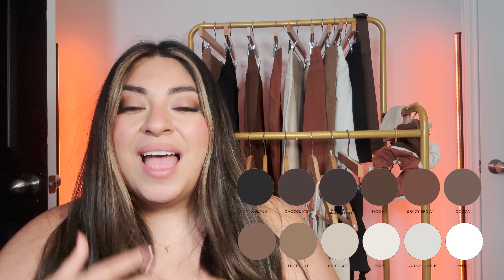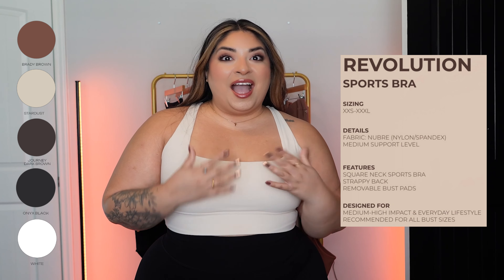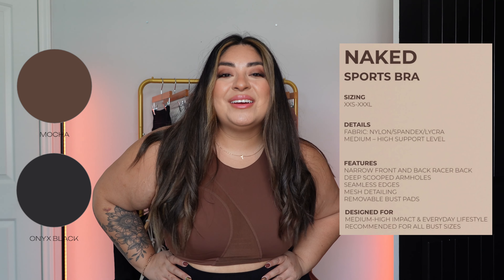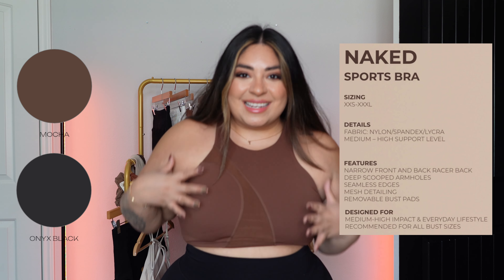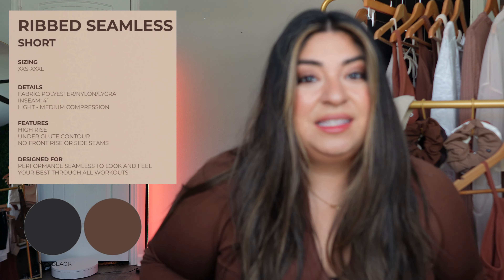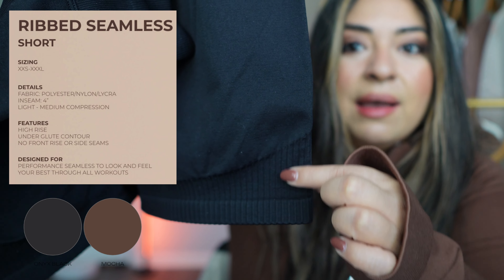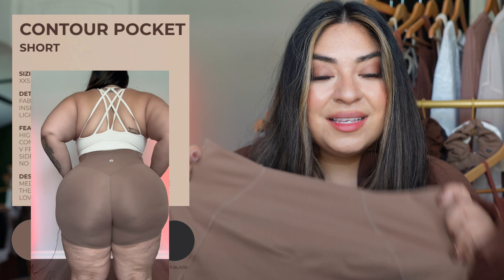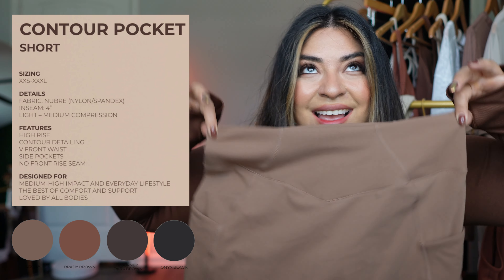Buffbunny Collection NAKED | Sizing & Review (Curvy Girl Edition/L-XL)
NAKED launches on June 24, 2023

TIME STAMPS:
00:00 Intro, theme, launch times, giveaway, etc
01:05 My personal sizing info
02:01 Disclaimer about video
02:57 ALL TOPS
03:02 Ribbed Seamless Bra (L)
07:47 Revolution Bra (XL)
10:52 Naked Bra (XL)
13:58 Twist Bra (XL)
19:35 Foxy Bra (L)
22:14 Ribbed Seamless Tank (XL)
24:51 Go with the Flow Crop (XL)
28:07 Ribbed Crop - Long Sleeve (XL)
31:27 Ribbed Seamless Zip (XL)
33:40 Exposed Mesh Jacket (XL)
36:23 ALL BOTTOMS
36:29 Ribbed Seamless Short (XL & XXL)
44:05 Contour Pocket Short (XL)
47:11 Legacy 6" Shorts (XL)
48:38 Legacy Legging (L)
52:29 Contour Pocket Legging (L)
56:06 Queen B Legging (XL)
1:01:24 Ribbed Booty Pant (XL - Regular Length)
1:14:21 Ribbed Seamless Leggings (XL)
1:18:08 Ivy Bodysuit (XL)
1:05:53 ACCESSORIES
1:05:58 Game Changer Belt Bag
1:08:39 Crew Socks
1:09:51 Scrunchies
1:11:11 Game Changer Backpack
1:11:48 Dad Hats
1:13:28 Long Sleeve Graphic Tee